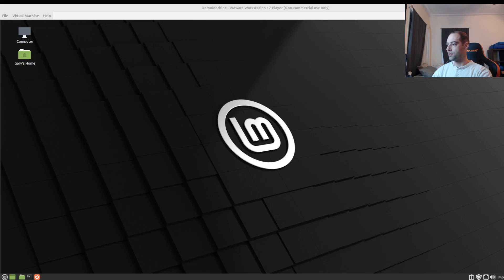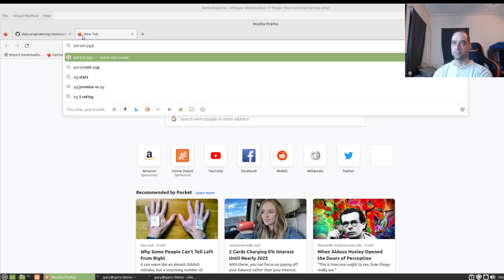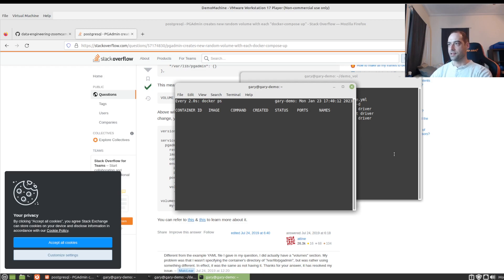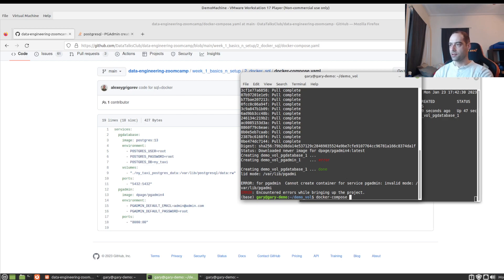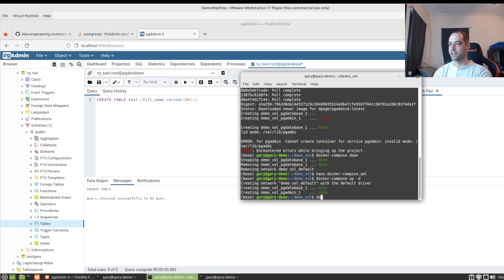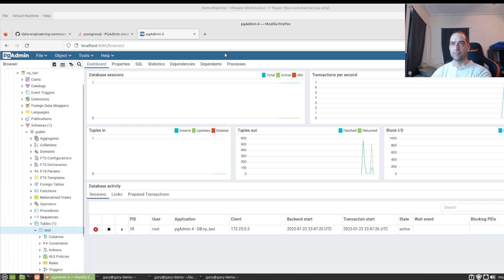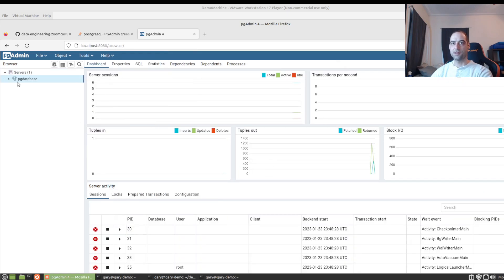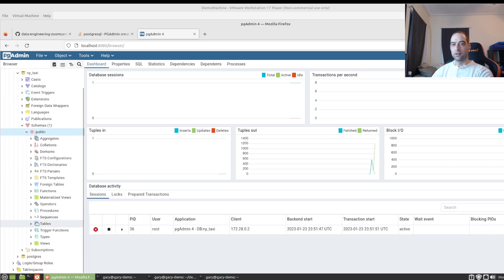Using Docker Volumes Instead of Bind Mounts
If you are stuck getting the bind mounts to work this is an alternative option for persisting your Postgres and PgAdmin Data.
Commands used to clear:

Containers:
docker rm -vf $(docker ps -a -q)

Images:
docker rmi -f $(docker images -a -q)

Volumes:
docker volume rm $(docker volume ls -q)

Whole docker-compose.yml file:
services:
  pgdatabase:
    image: postgres:13
    environment:
      - POSTGRES_USER=root
      - POSTGRES_PASSWORD=root
      - POSTGRES_DB=ny_taxi
    volumes:
      - postgres_data:/var/lib/postgresql/data:rw
    ports:
      - "5432:5432"
  pgadmin:
    image: dpage/pgadmin4
    environment:
      - PGADMIN_DEFAULT_PASSWORD=root
    volumes:
      - pgadmin_data:/var/lib/pgadmin
    ports:
      - "8080:80"
volumes:
    postgres_data:
    pgadmin_data: